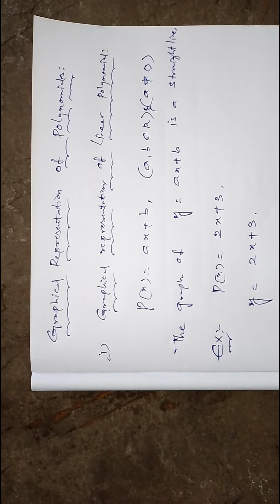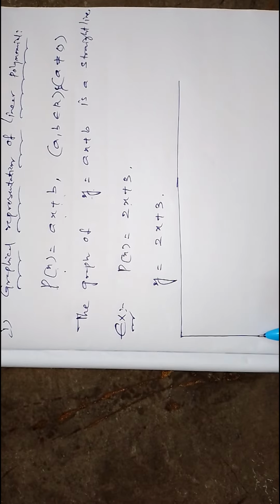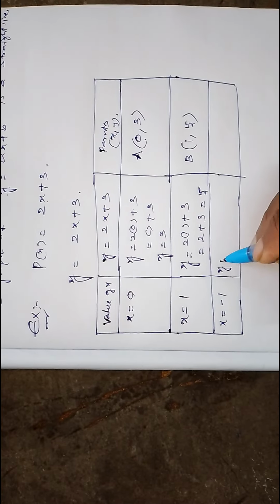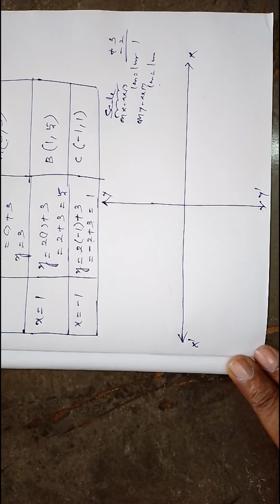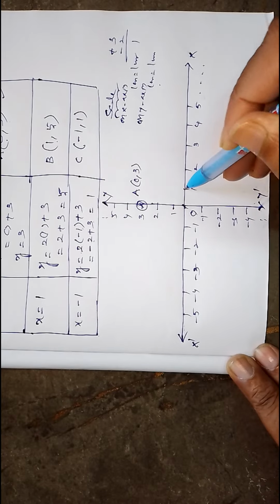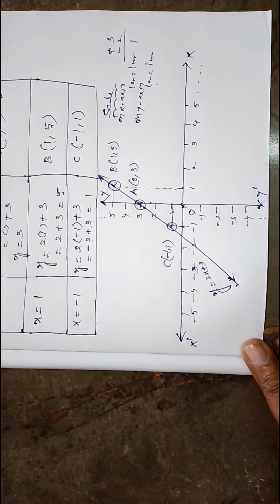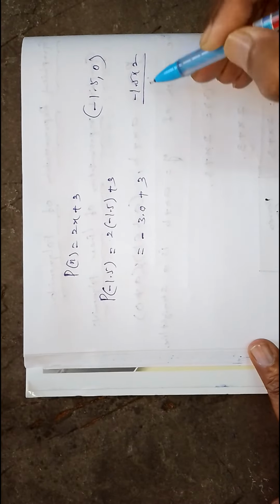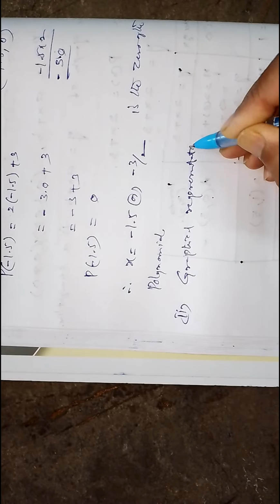Graphical Representation of Polynomials part 1